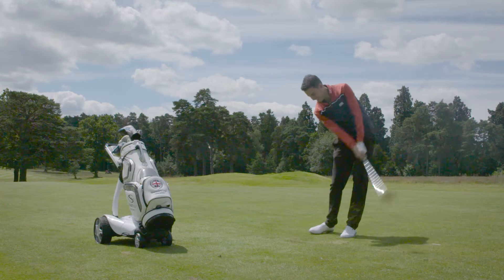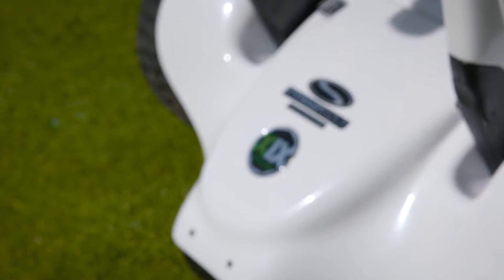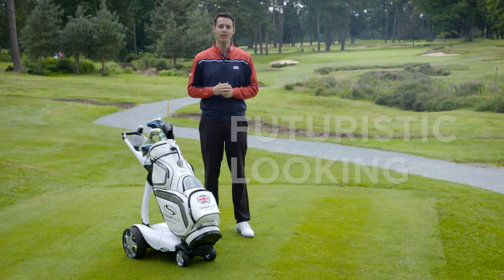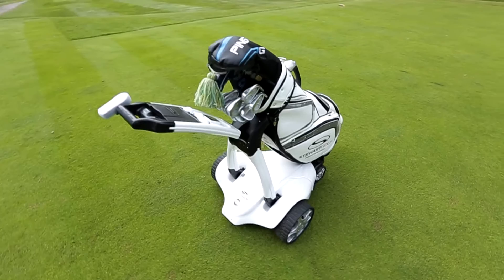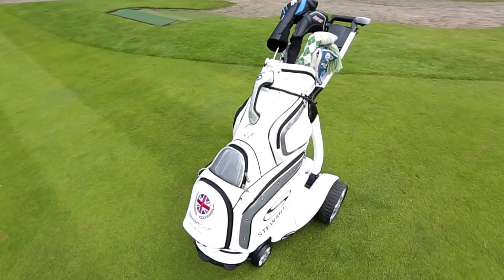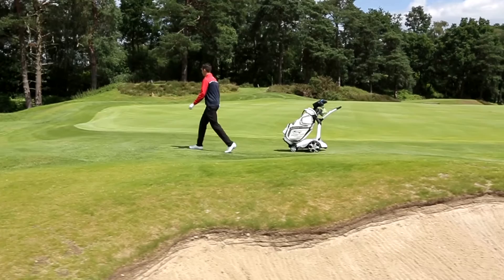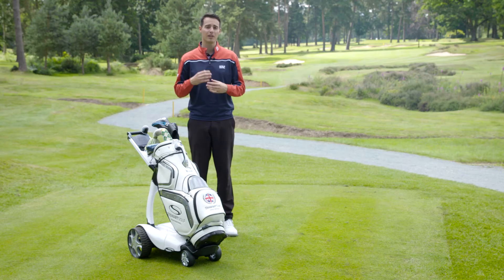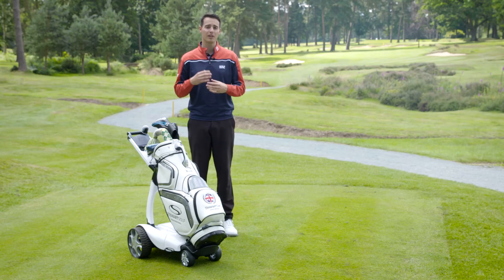Stewart Golf X9 Follow - Review by Golf Monthly Equipment Editor Joel Tadman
Golf Monthly Equipment Editor Joel Tadman takes reviews the Stewart Golf X9 Follow at West Hill Golf Course.